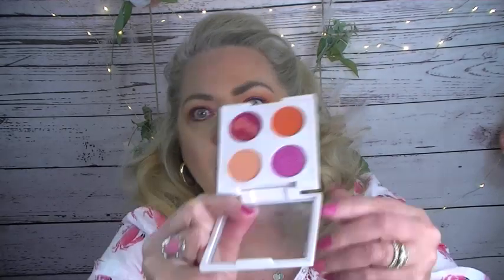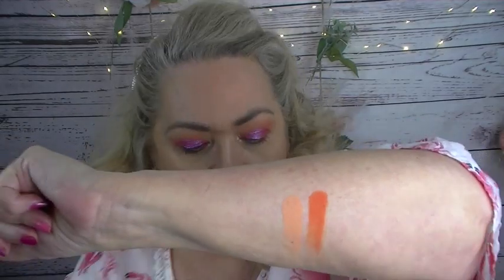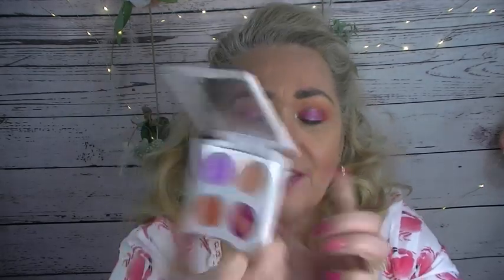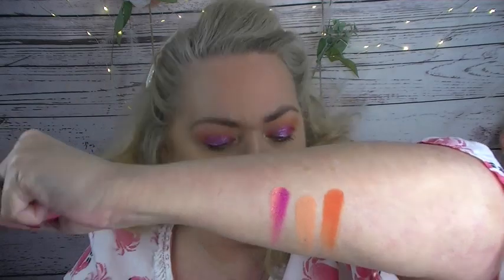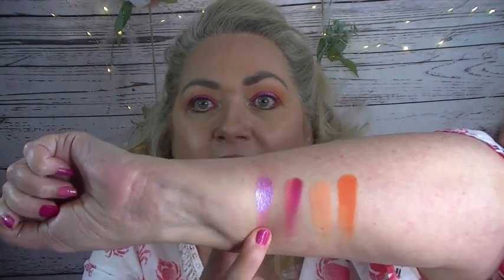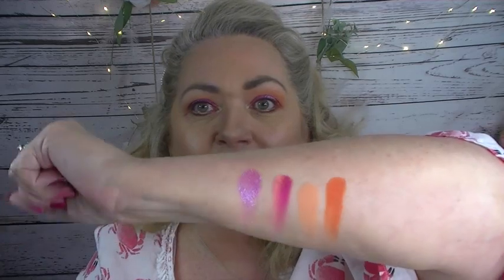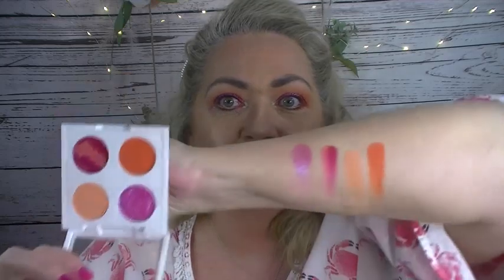Love Luxe Beauty Bittersweet Palette / Try On And First Impressions!! Mature Beauty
Stay well and be safe!

What I'm wearing:

Primer: Smashbox Photo Finish
Foundation:  Clinique Workout foundation
Contour: KVD Contour Palette
Concealer: Maybelline Instant Age Rewind
                    Tarte Shape Tape
Powder: Laura Mercier translucent
Blush:  Benefit Gold Rush blush
Bronzer: Essence
Highlight:   Makeup Revolution in Golden Lights
Eyeshadow primer: MAC Paint Pot in Painterly
Eyeshadow: Love Luxe Beauty Bittersweet palette
Eyeliner:  Sephora Blonde Ambition
Mascara: UD Perversion
Eyebrows: Winky Lux Brow Pencil in Universal
Lipliner:
Lipstick: Christian Dior

MY ADDRESS:
Patricia Peek

If you want to try out Fashom please use my link and we will both get a $20 credit on our account!
Patchology is skincare that works in 15 minutes or less.

NEW CODES!

Spongelle
Shein
Shop Plus Size Fashion at SHEIN.com